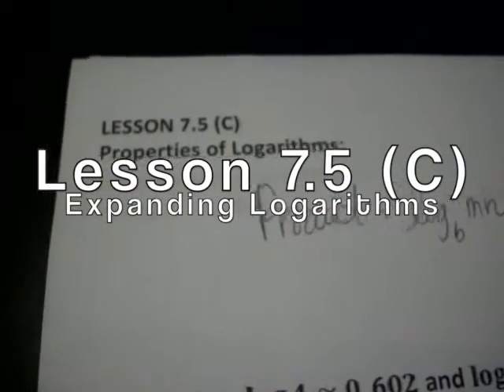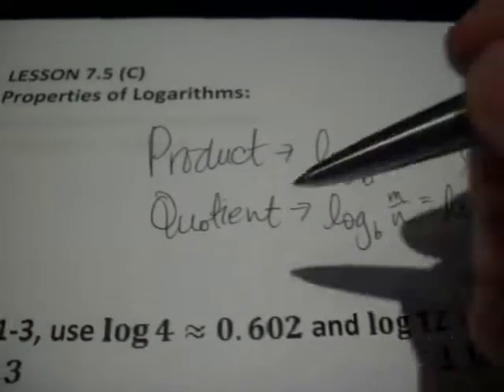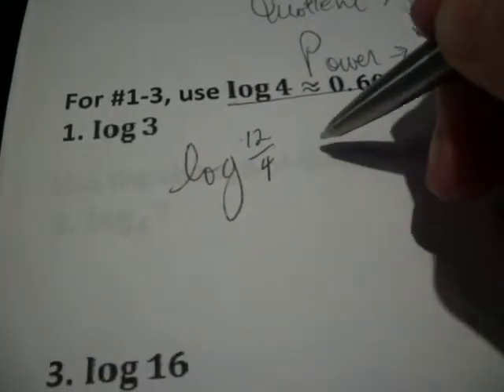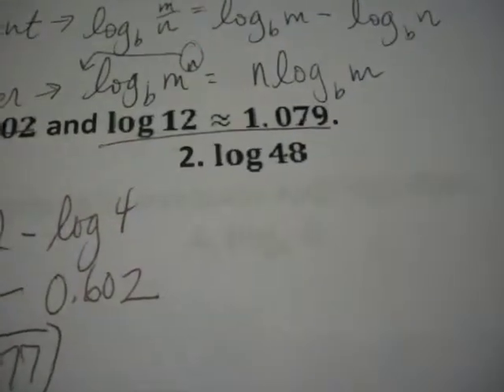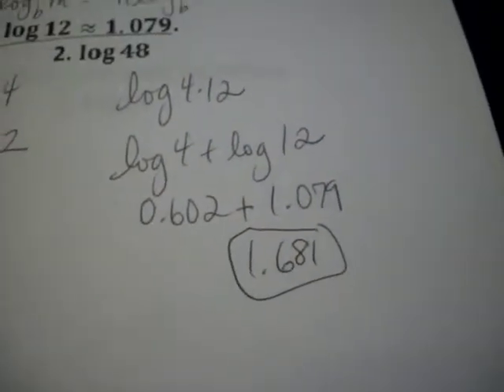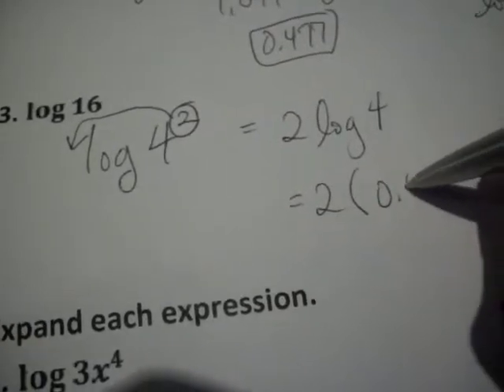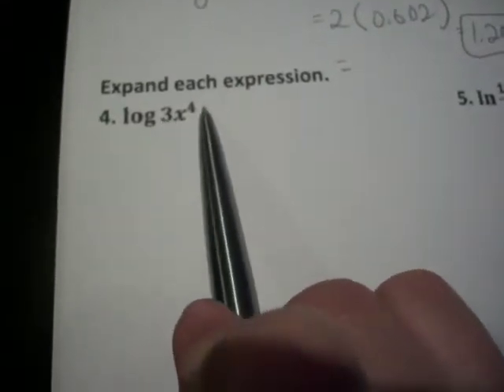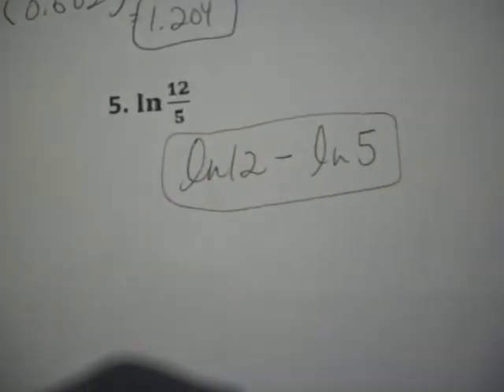Lesson 7.5 C